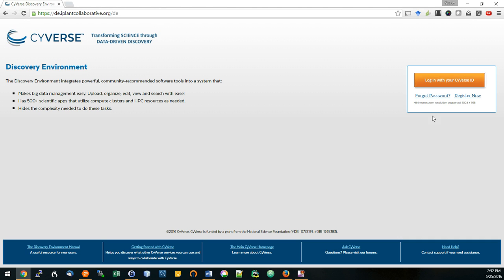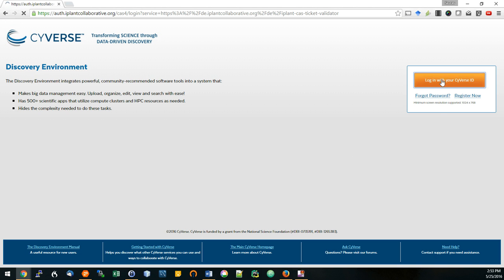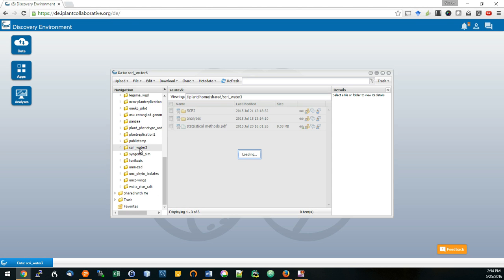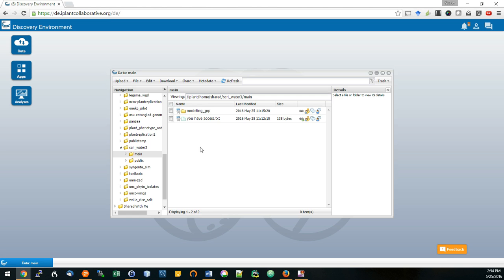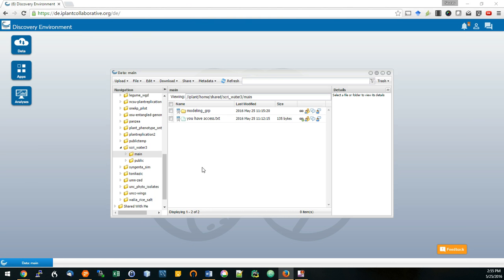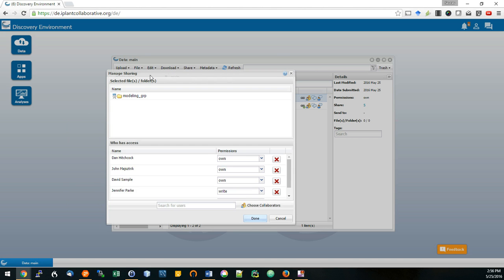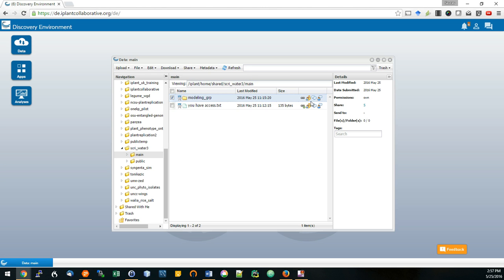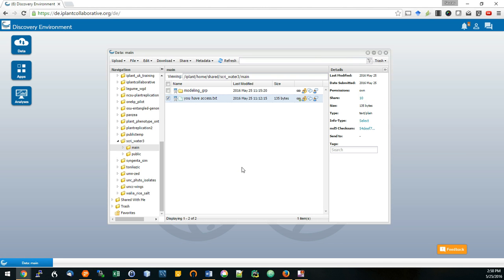Screencast for Water3 on using iPlant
Intro to the web environment